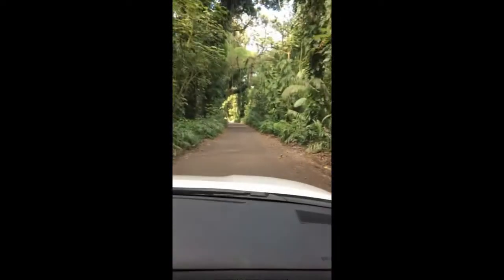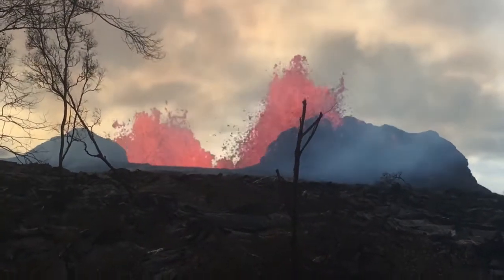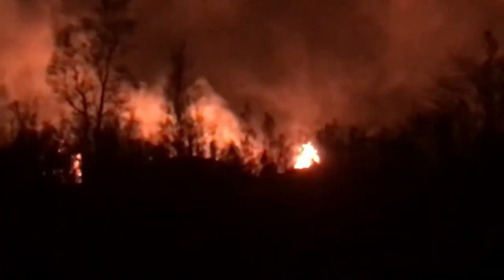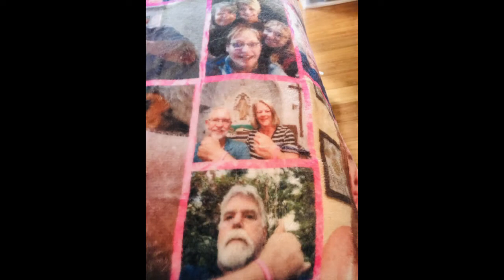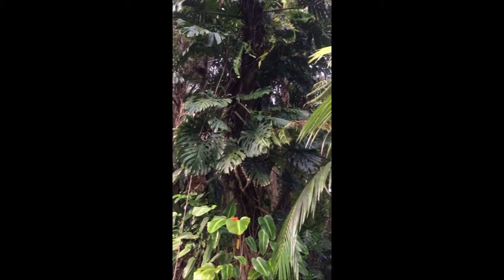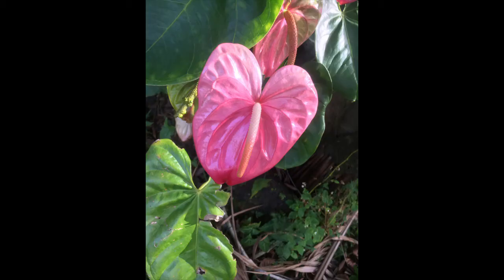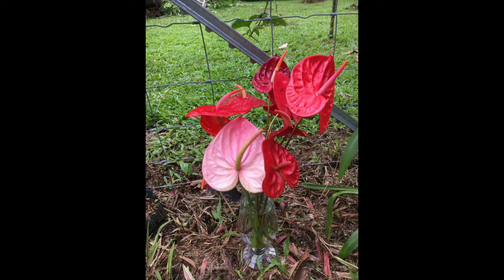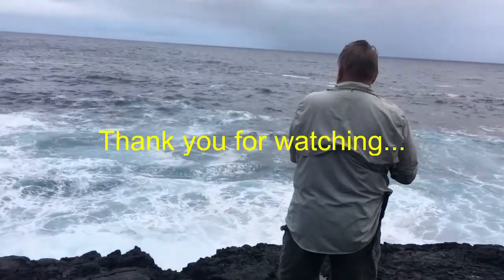Episode 2: Discovering Hawaii and Anthuriums - Surviving the Kilauea Eruption and Breast Cancer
In this episode I share about our move to Hawaii and my discovery of the Anthurium plant. I also share our experience with surviving the 2018 Kilauea Volcanic Eruption and my recent battle with breast cancer.